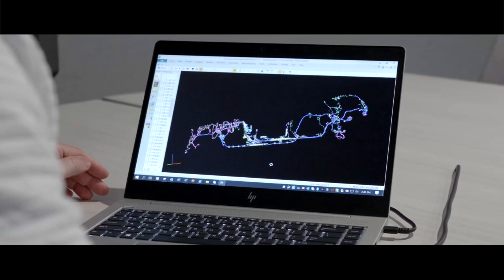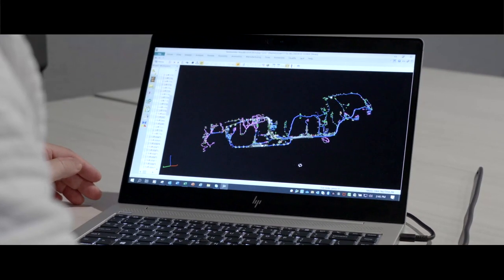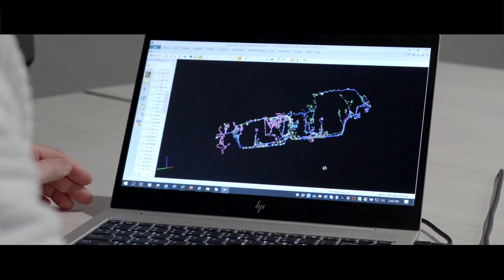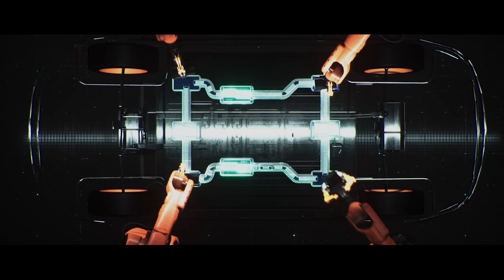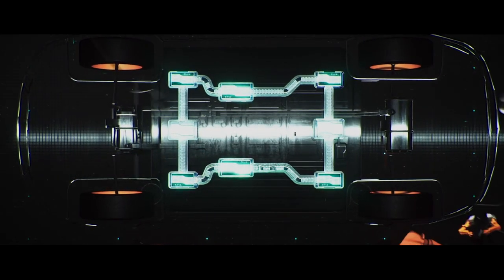Aptiv Innovation in Motion Ep. 7: Solving Automation's Greatest Challenge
Following on the success of Aptiv’s Innovation in Motion online 2021 kickoff event, we asked our experts to take a deeper dive into the technologies unveiled there – and give us a glimpse of what comes next.